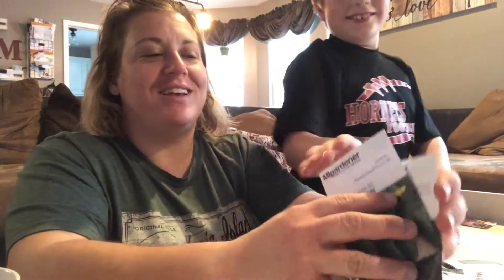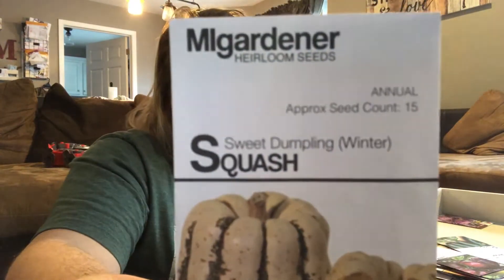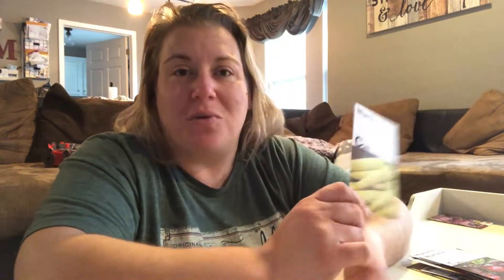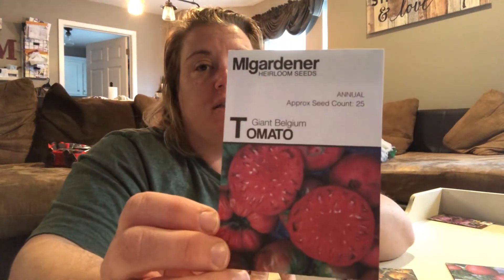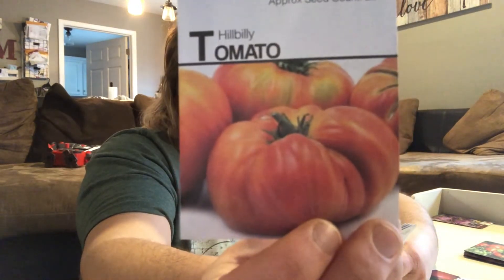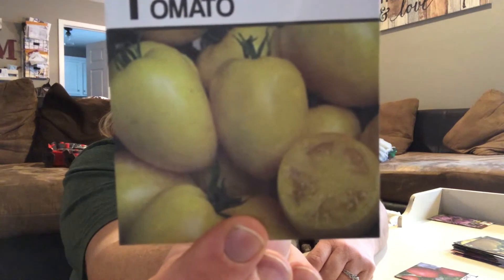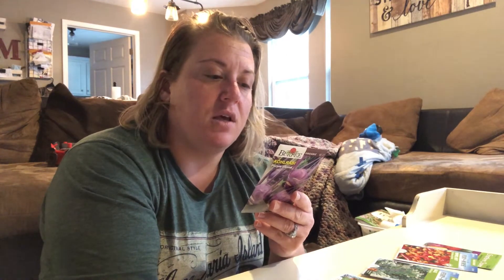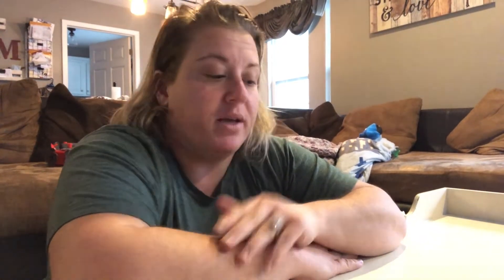What are we growing this year?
We received our seeds in the mail. What will we grow this year? What does the garden look like right now? Snowy garden update. And watch till the end for a scary blooper.